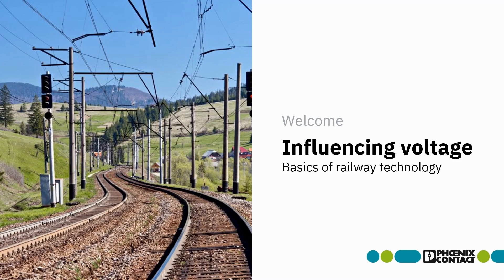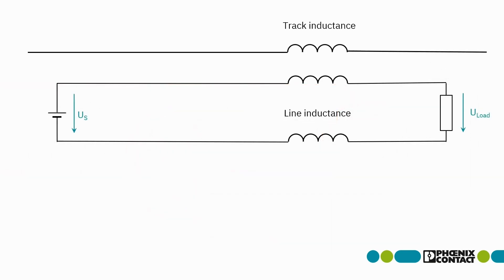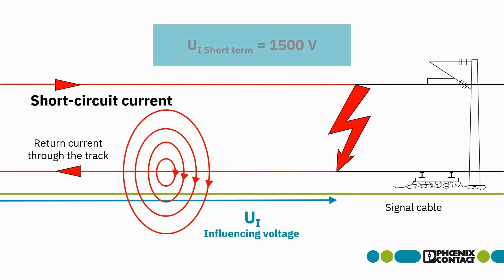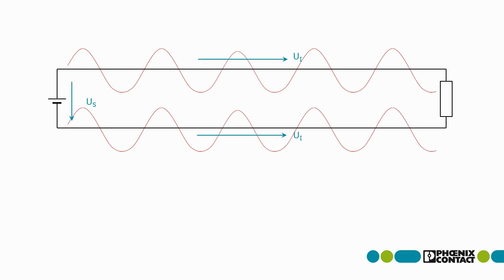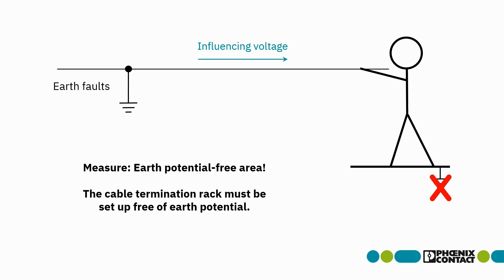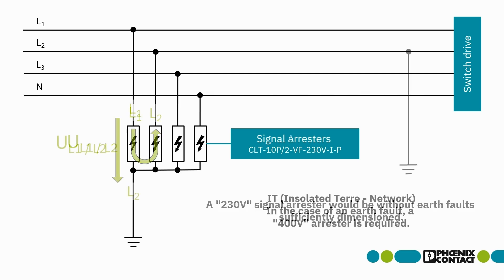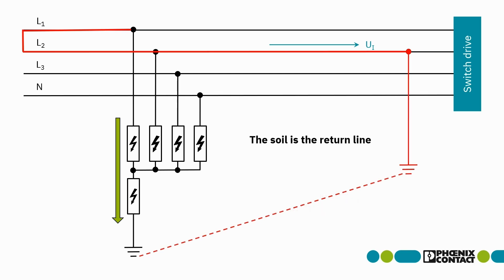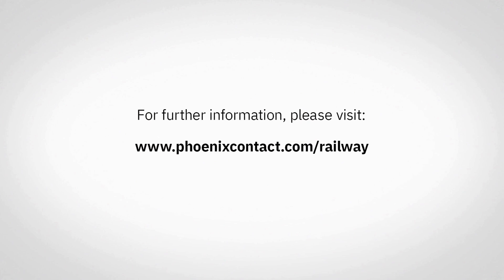Influence voltage - basics of railway technology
►The video shows how to calculate the influence voltage induced in cables laid next to the track. This makes it possible to estimate the effects for applications and derive measures for safe and reliable rail operations.